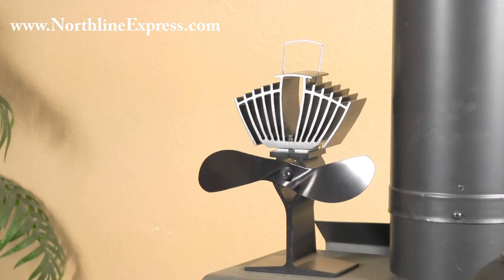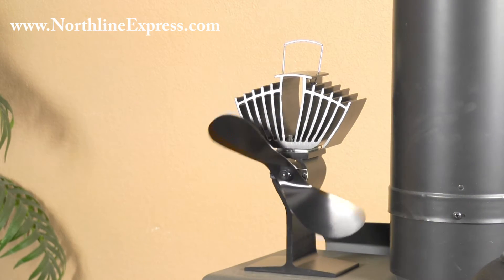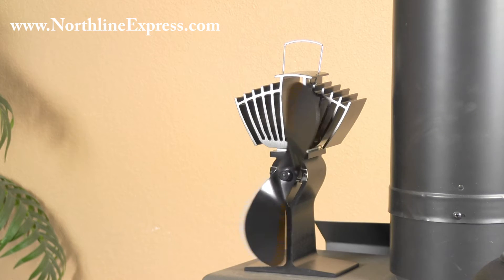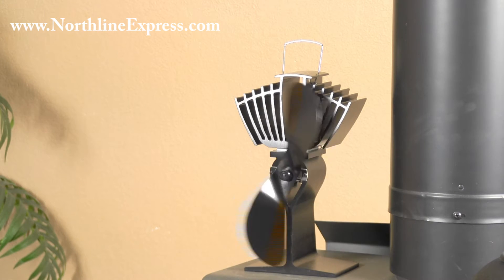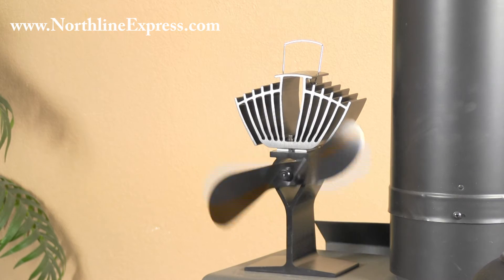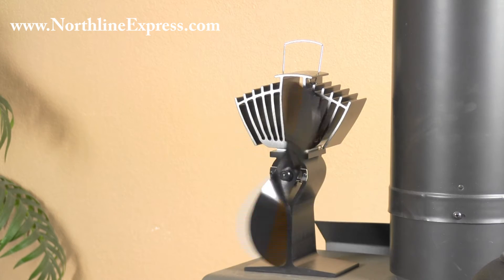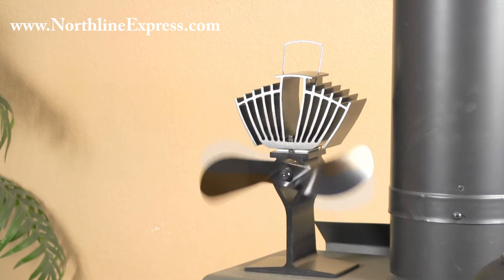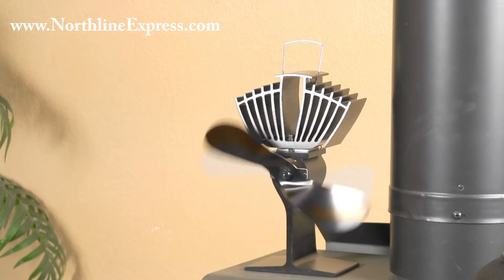EcoFan UltrAir Heat Powered Wood Stove Fan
To see all of our Fireplace and Hearth Items.

Melissa Introduces our EcoFan AirMax Heat Powered Wood Stove Fan.

Circulating the heat energy you are already creating with your wood, pellet coal or gas stove is simple with The EcoFan AirMax Heat Powered Wood Stove Fan. This great fan recycles the surface heat of your woodstove to power itself and force the stagnant heat around your home. Not only are you using your heat more efficiently, you are actually saving, on average, 18% on your fuel expenses (This is according to the faculty of engineering at the University of Waterloo, the leading technical university in Canada).

This great fan is 7.5" Long x 4" Deep x 8.5" High and is designed for Wood Stoves. This awesome fan is powered by a Thermoelectric module power supply and produces 125 CFM (Cubic Feet per Minute) of Airflow, when at top speed.

This EcoFan features black blades and has a base size of 7.5" Wide x 4" Deep. The total blade diameter is 8" and has 2 blades.

The temperature ranges for this fan are:
Operating - 150°F - 700°F (65°C - 370°C)
Optimal - 400°F - 650°F (200°C - 340°C)

This fan is for Wood, Gas, Pellet or Coal Stoves and No Assembly is Required

for all of our available fans.